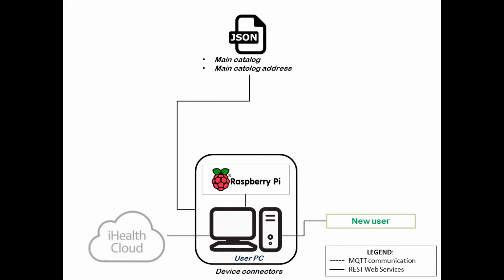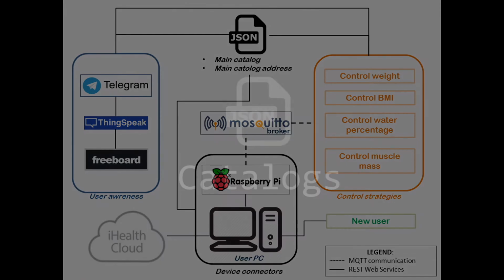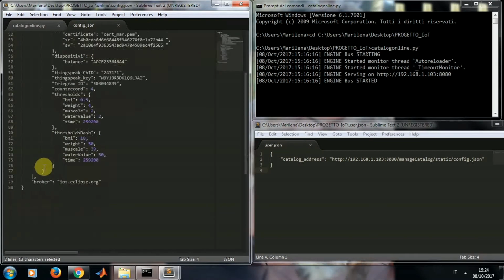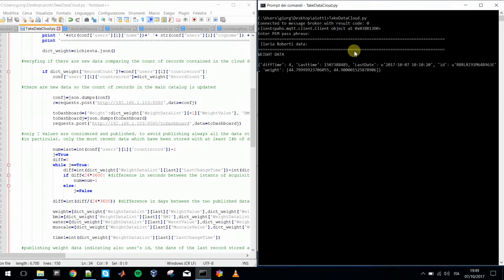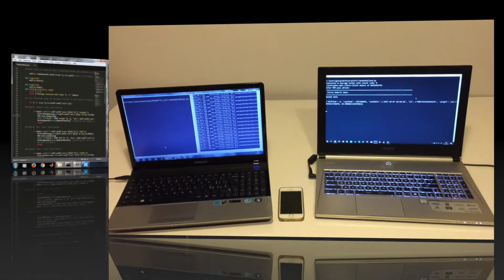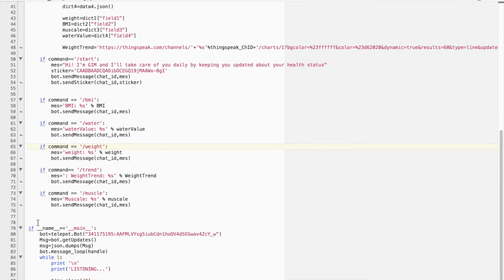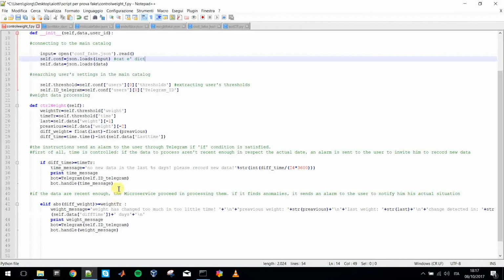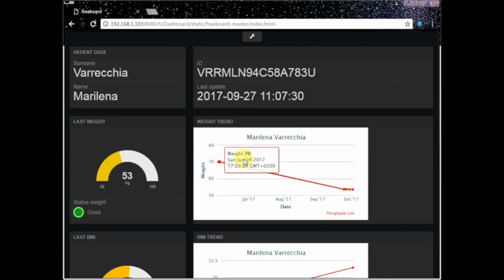GIM Project DEMO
Project for Programming for IoT Applications course